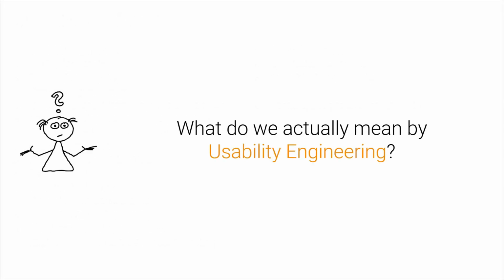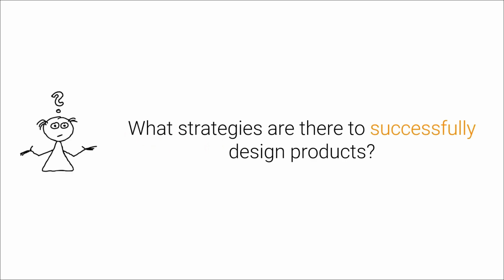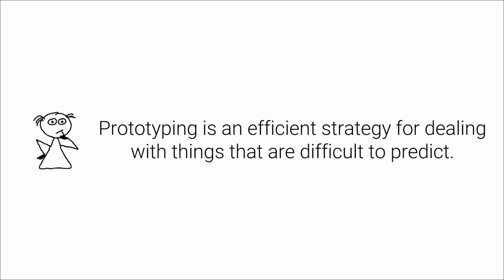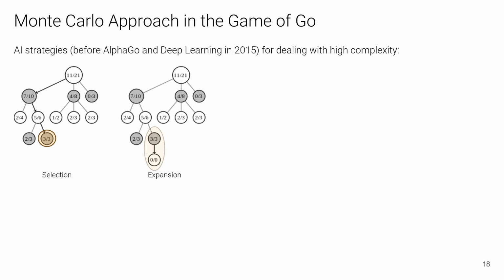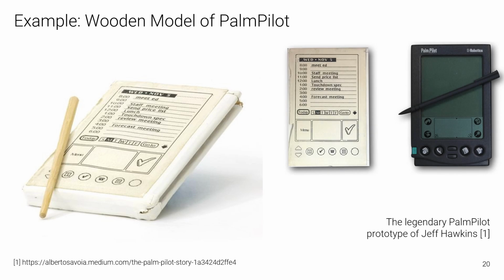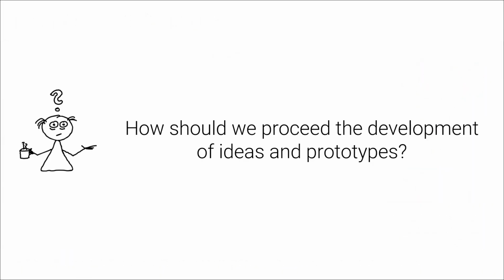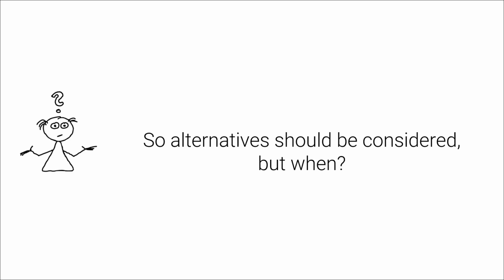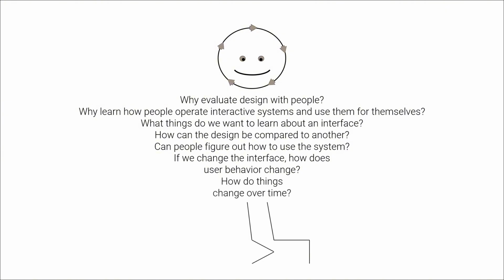Game Design and Game Development: Usability Engineering - Introduction with Algorithmic Support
Lecture part 5 “Usability Engineering - Introduction with Algorithmic Support” of the lecture series “Game Design and Game Development” at the HTW Dresden (Summer term 2025).

Objectives and Content:
- Usability Engineering
- Design for People
- Power of Prototyping
- Example Digital Camera
- Complexity Considerations in the Game of Go
- Monte Carlo Approaches in the Game of Go
- Guidelines for Dealing with Complexity
- Example PalmPilot
- Prototypes Have Rights Too!
- Example Boeing
- Example Applestore
- Example MicroSoft‘s Mouse
- Simulated Annealing Concept
- Simulated Annealing Animation
- Rapid Prototyping and Simulated Annealing
- Cost of Alternatives
- Conclusion Prototypes
- Make Thinks Measurable

- Useful Questions and Assignments